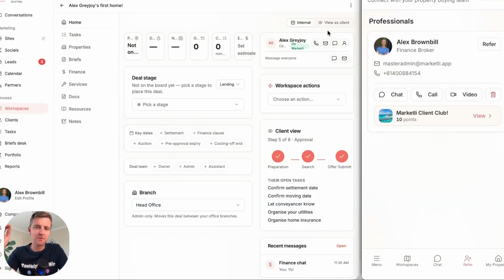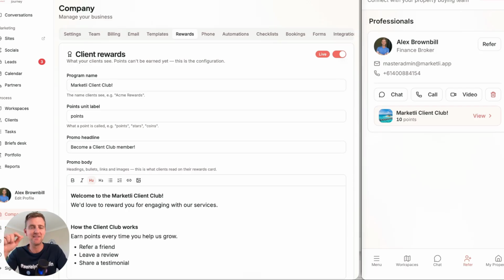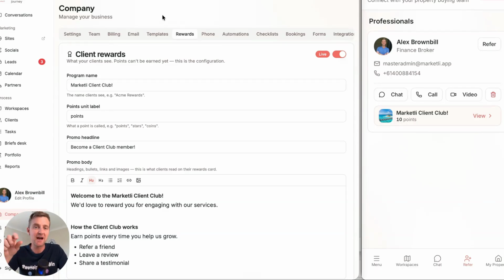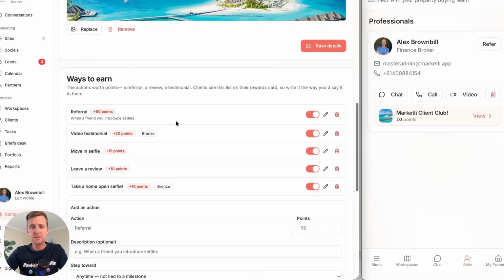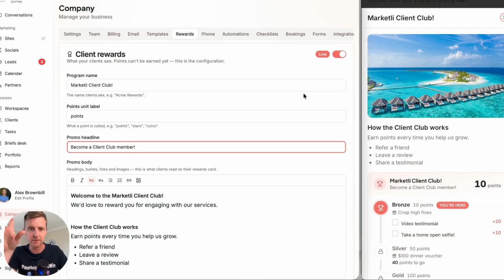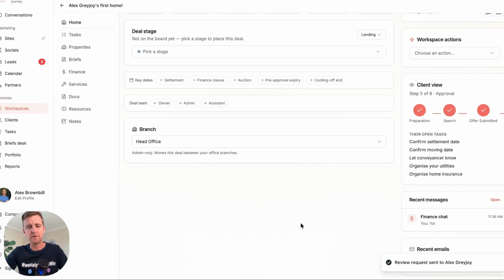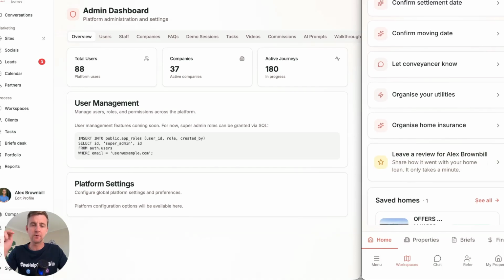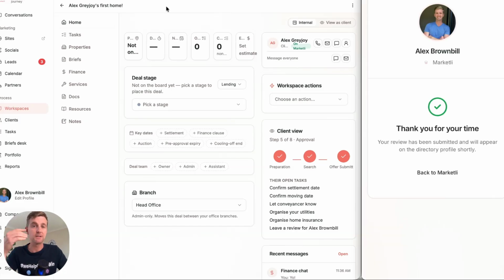How to get more reviews, testimonials & referrals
This is a video about How to get more reviews, testimonials & referrals

00:00 How to get more reviews, testimonials & referrals